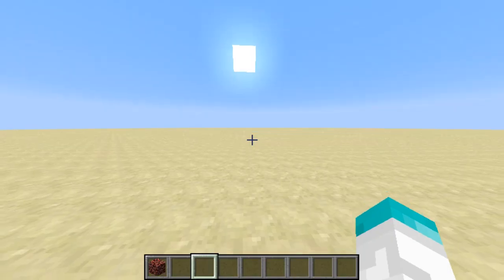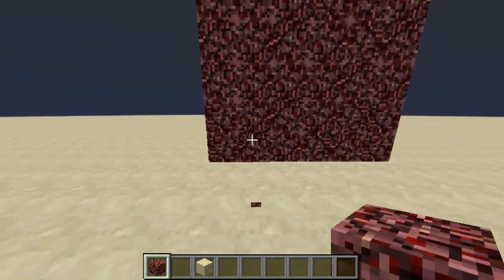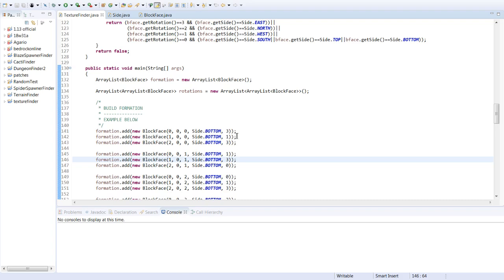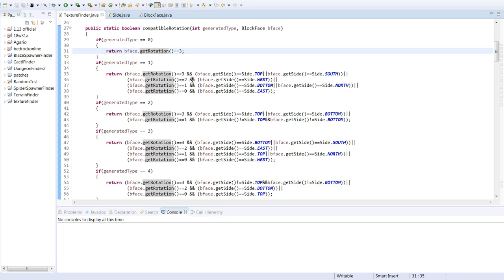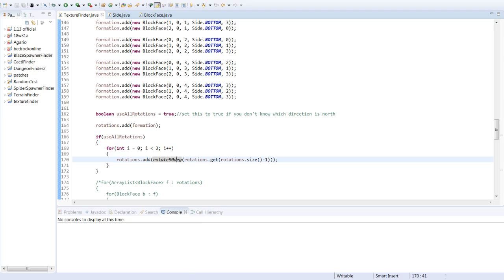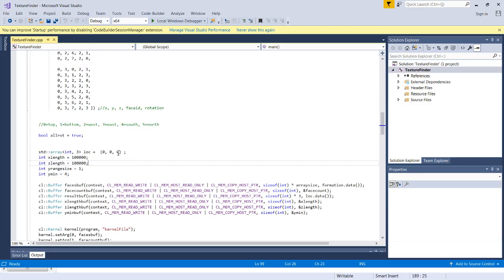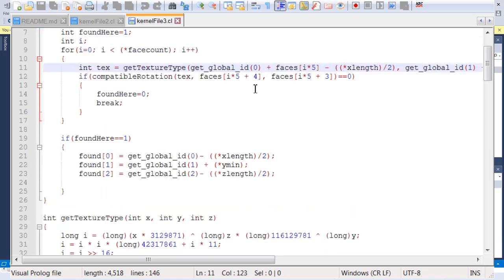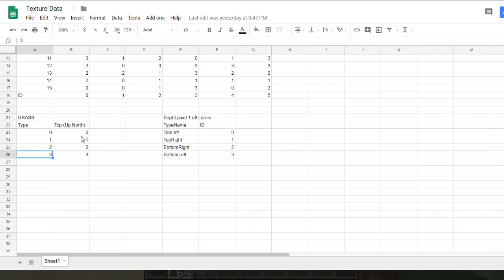Texture Finder: Reverse Engineering Coordinates from Block Texture Rotation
Here's how you can find the location of any place in a minecraft world only by looking at the texture of a few blocks.

(You need OpenCL library for this. Also, use at your own discretion, I had some screen display freezes when doing large searches. Also, I had trouble closing the program when it already started.)